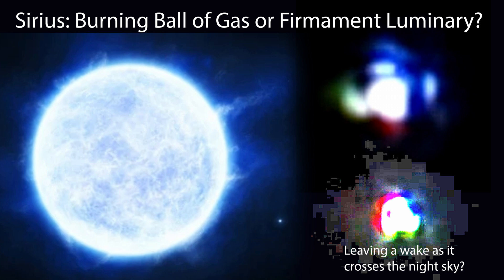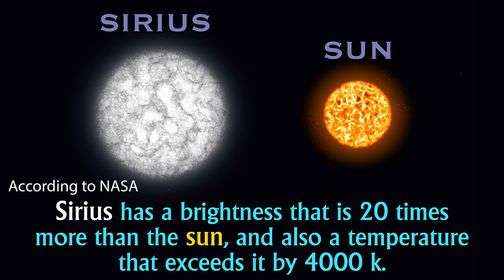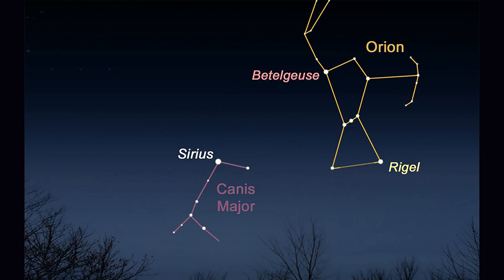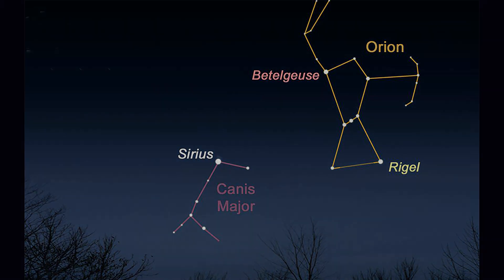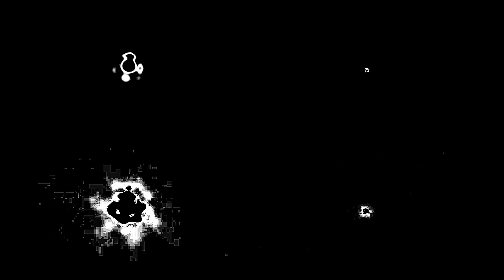Sirius: Firmament Luminary or Burning Ball of Gas?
A discussion of the star Sirius as it churns it's way through the firmament.  Adjusting of the background levels reveals that stars potentially leave a wake in the firmament as they cross the night sky.